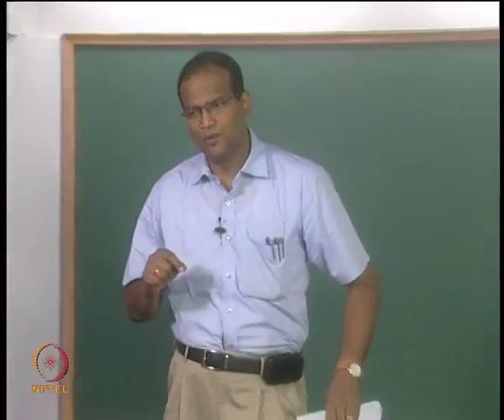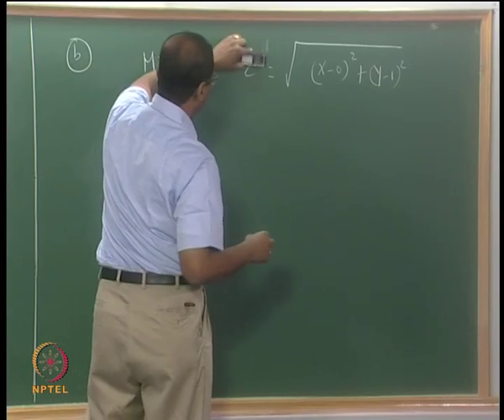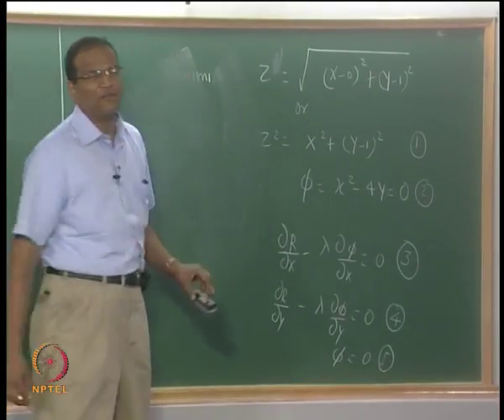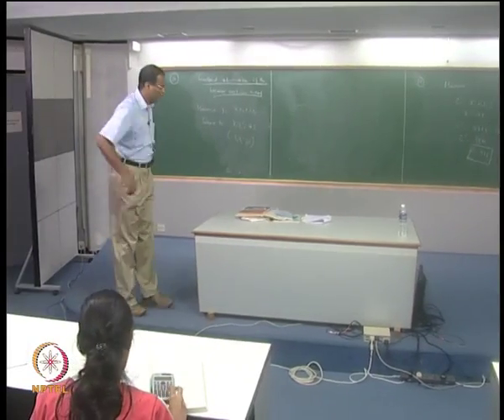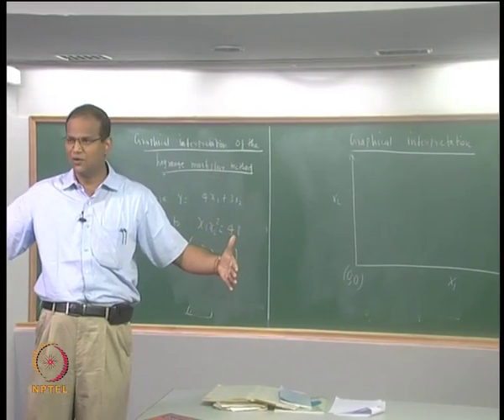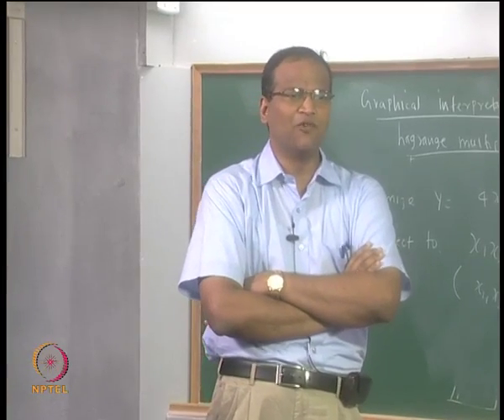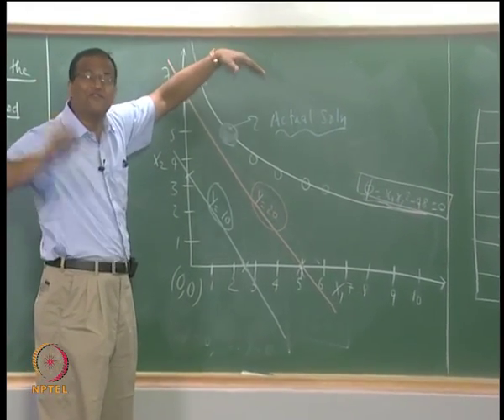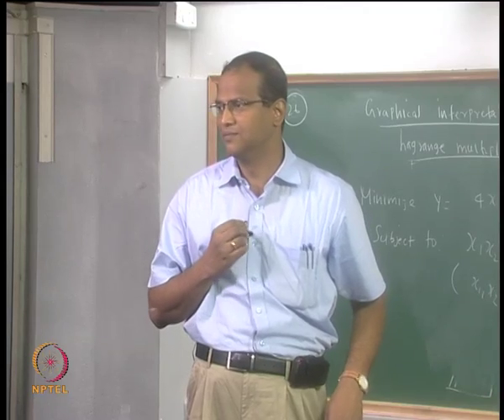Mod-01 Lec-24 Constrained optimization problems